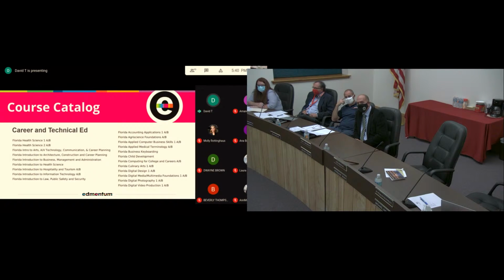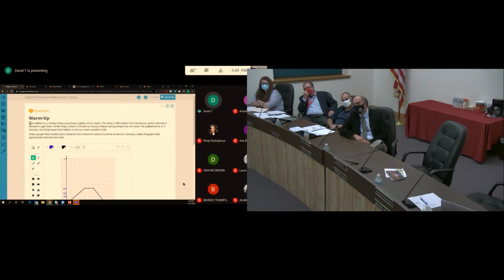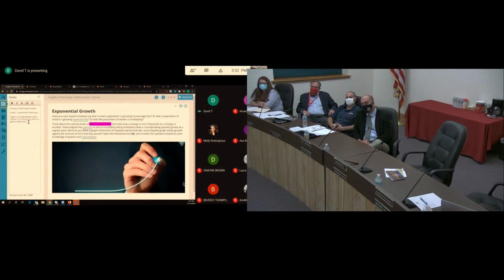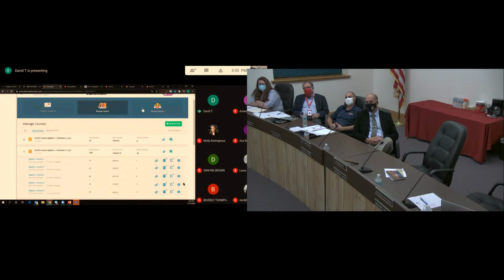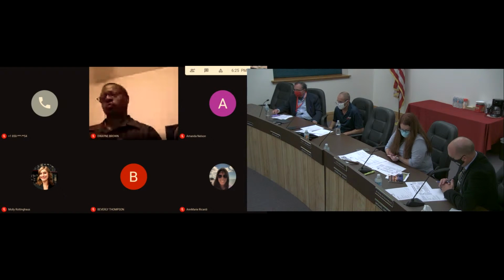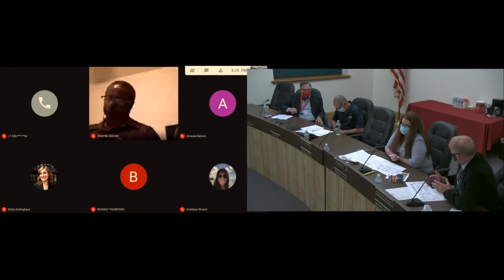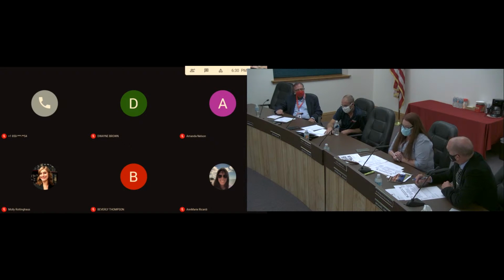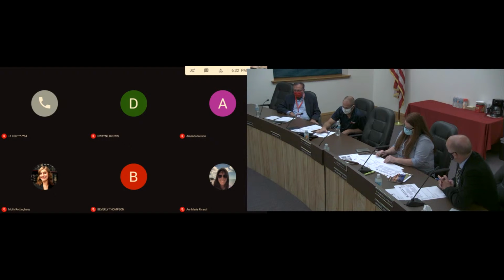Hendry County School District Live Stream